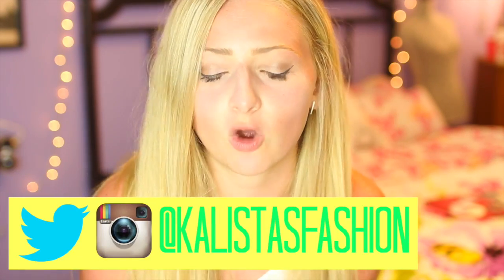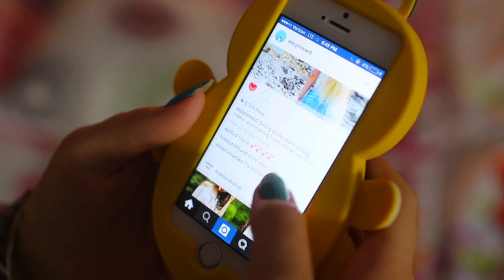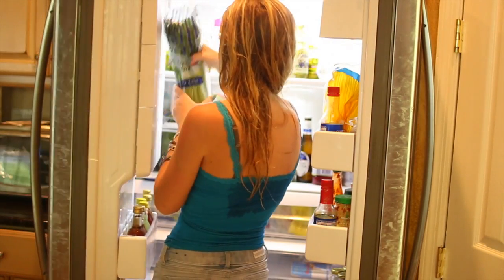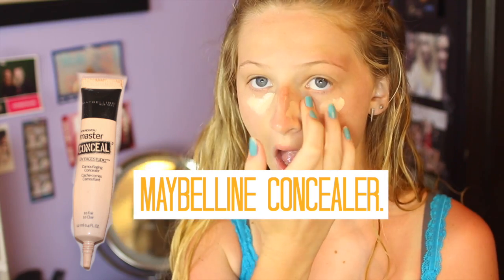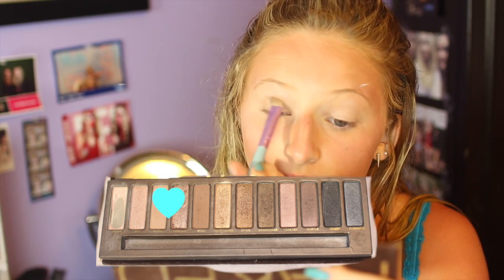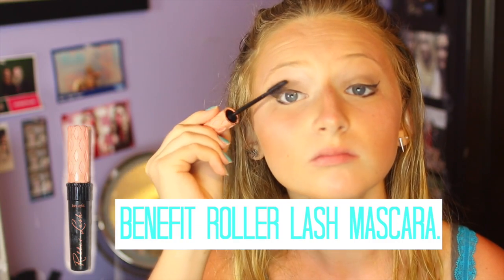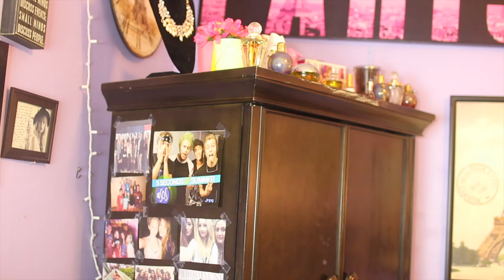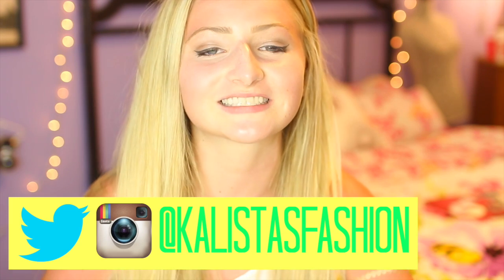Summer Morning Routine + My Everyday Makeup Routine 2015!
Hey! Here is my morning routine for Summer 2015 and my everyday makeup routine! I love going to the beach and being sort of lazy when it comes to getting ready in the morning haha.
➜COMMENT your favorite thing to do in the Summer!
SOCIAL MEDIA LINKS!